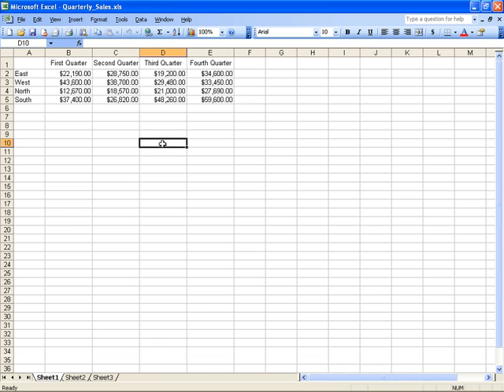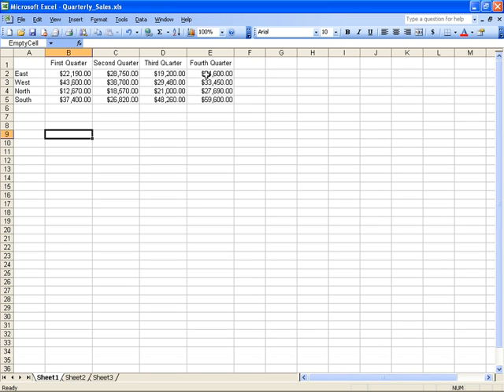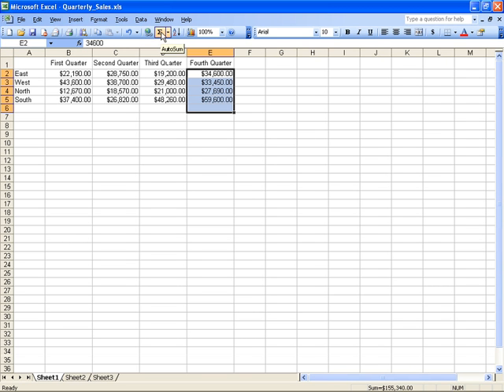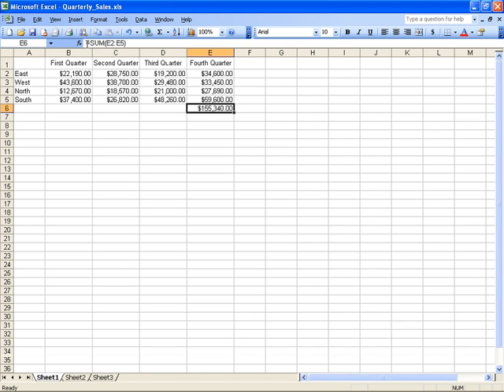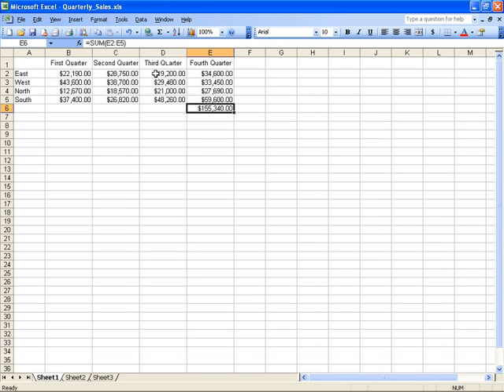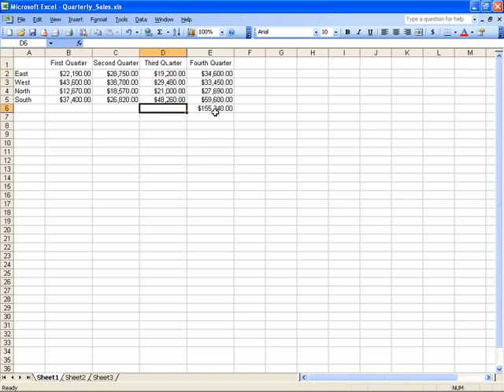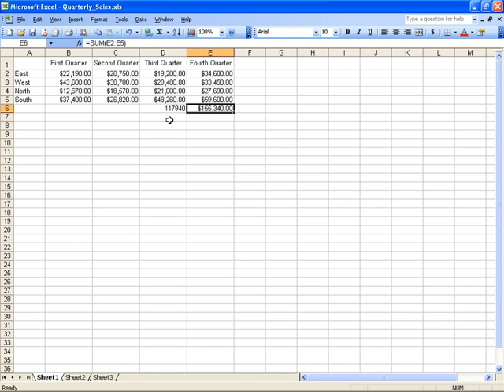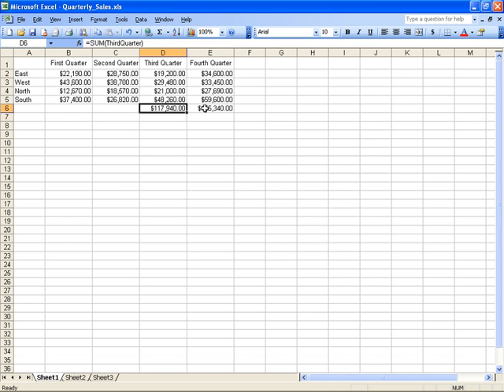04 04 Naming Ranges